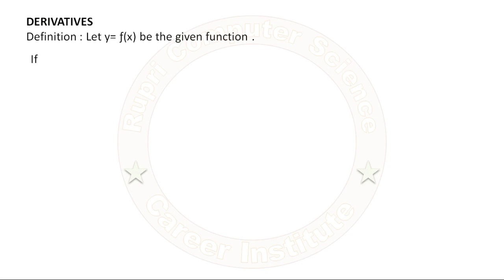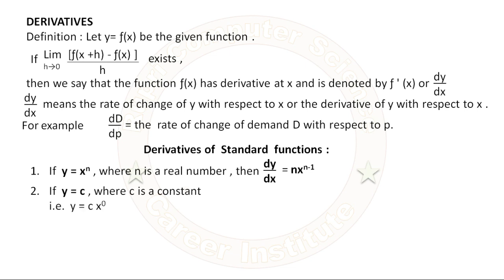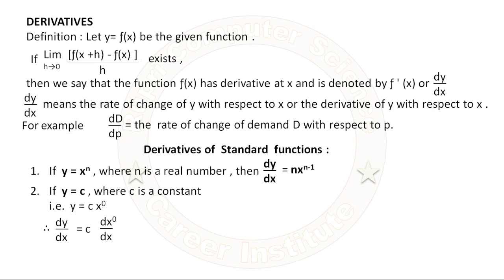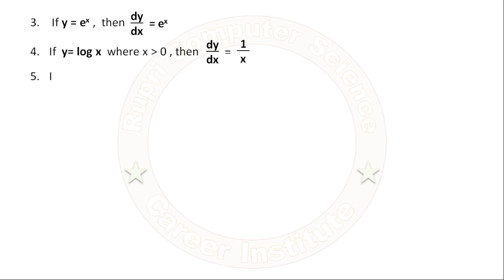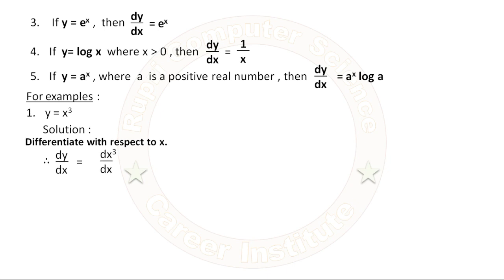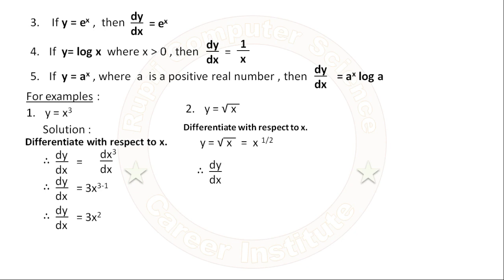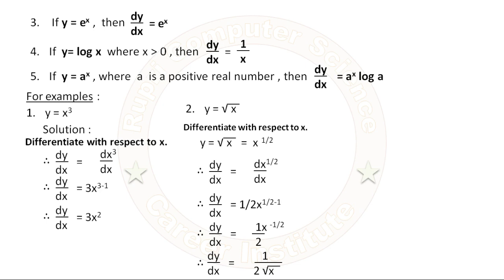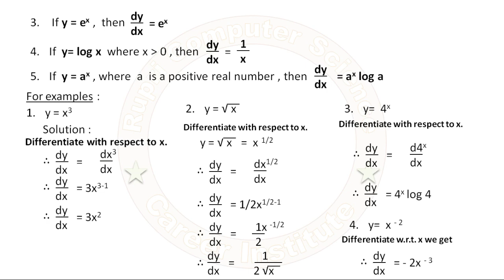Fybcom sem 2 Maths derivatives DERIVATIVES AND THEIR APPLICATIONS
Derivatives and their applications
F. Y. B. Com Semester II
Lecture of subject : Mathematics & Statistics